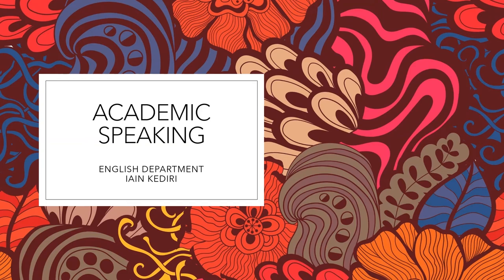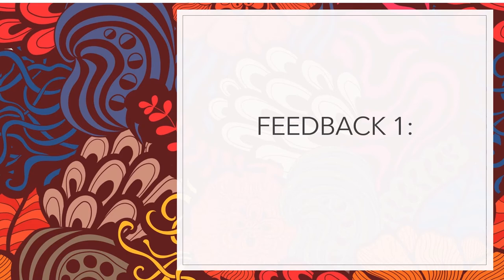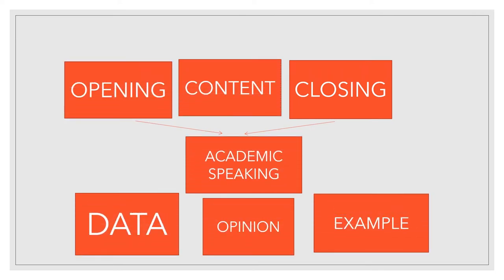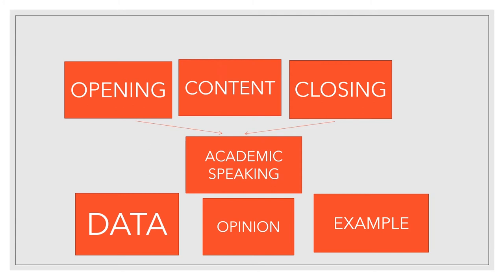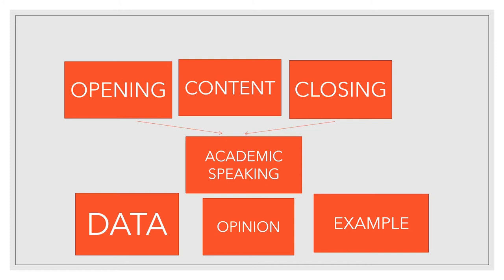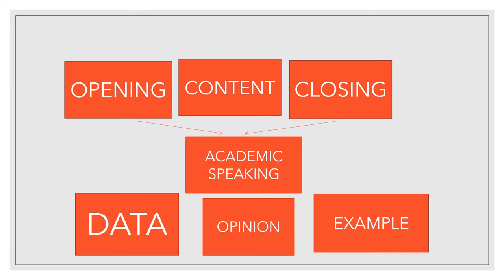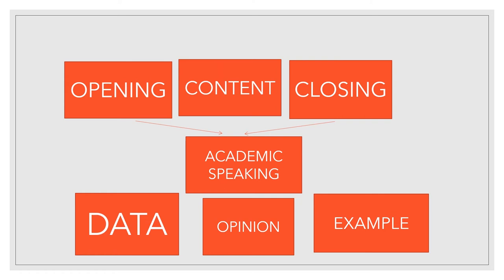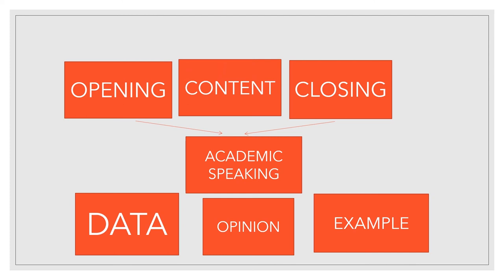FEEDBACK 1 _ ACADEMIC SPEAKING